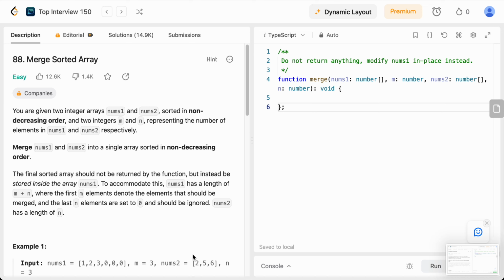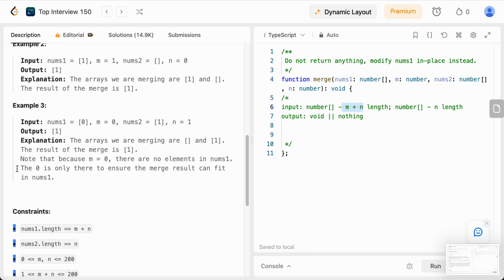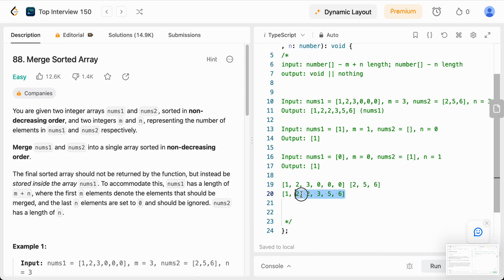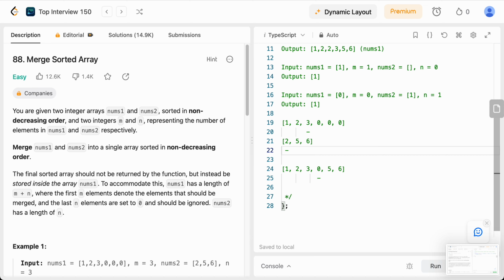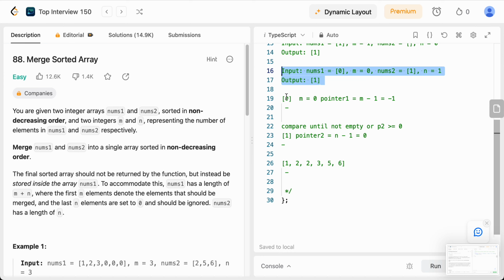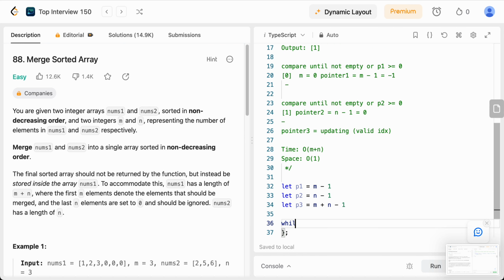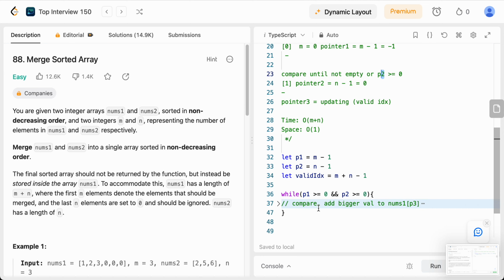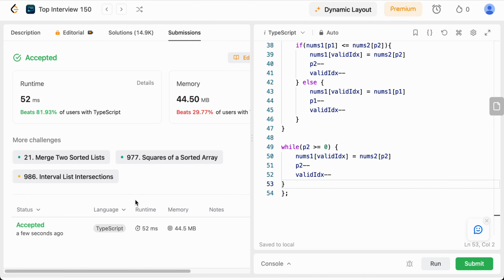Day 1: LeetCode 88. Merge Sorted Array